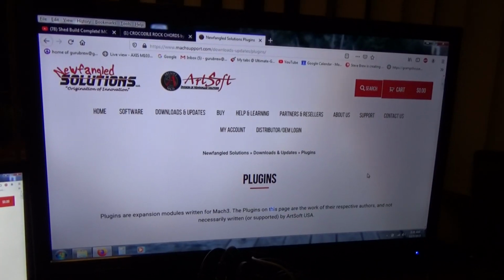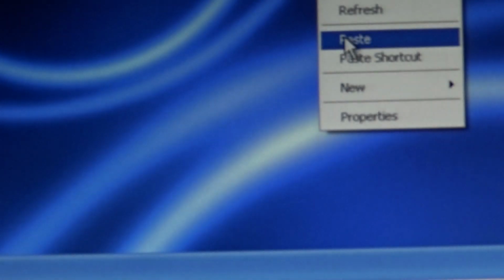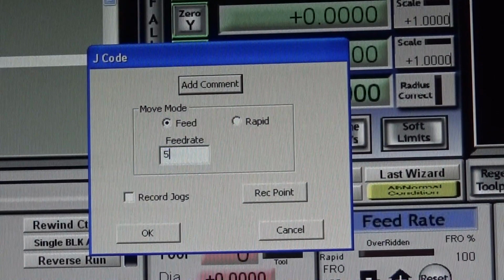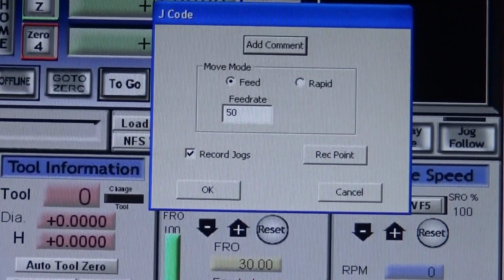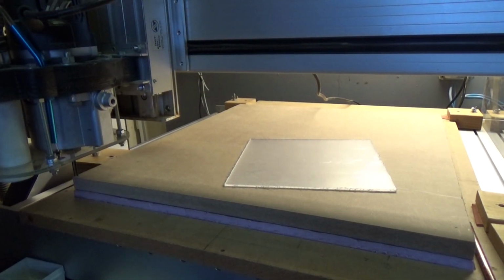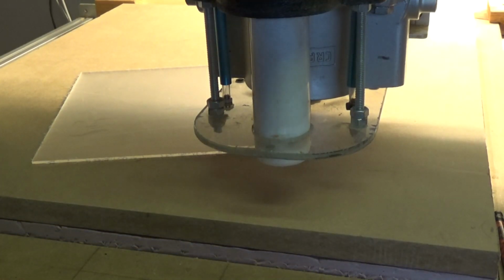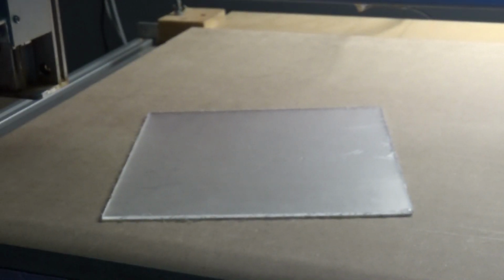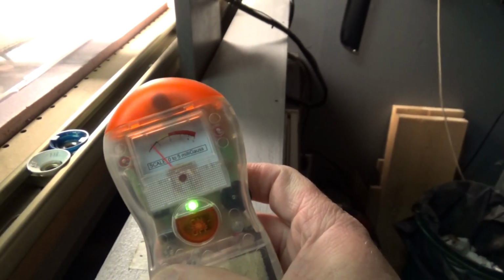Create G-Code Using Your CNC Machine - Stupid CNC Tricks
Today learn how you can use your CNC machine in a different way. Using a free plug-in called JCode.m3p provided by Newfangled Solution's. You can write G-code as you manually jog your machine in Mach3, learning up to 3 axis's. Also shown is a EMF Ghost meter used to detect electrical noise emitting from two separate home built CNC machines.

A lot of work goes into making and publishing these videos so if you enjoy these videos, please consider supporting our channel here (Thank You):

The Guru Brew is a weekly entertainment show that is posted on the internet every Sunday. Join us as we document our techie adventures where something fun and new is always brewing.